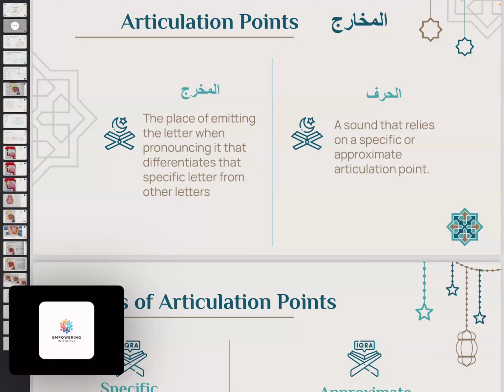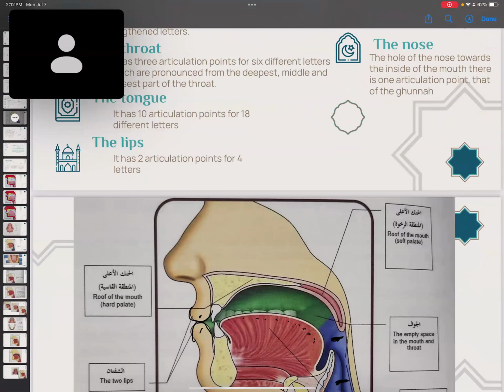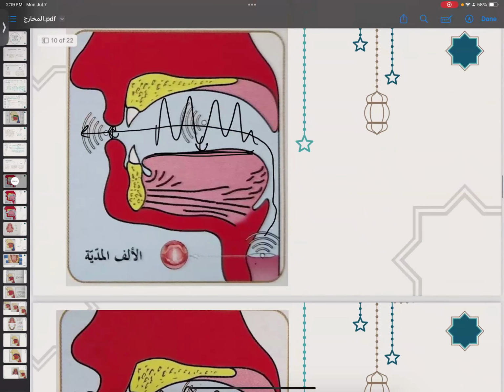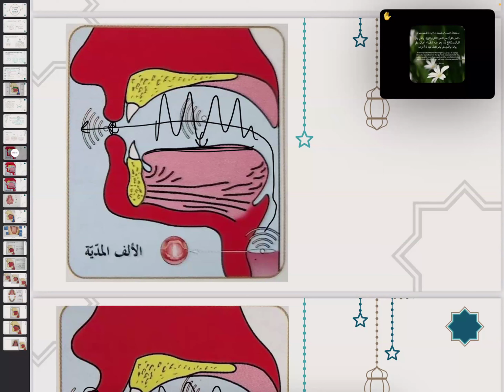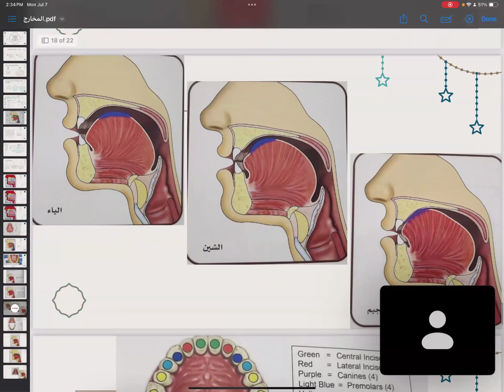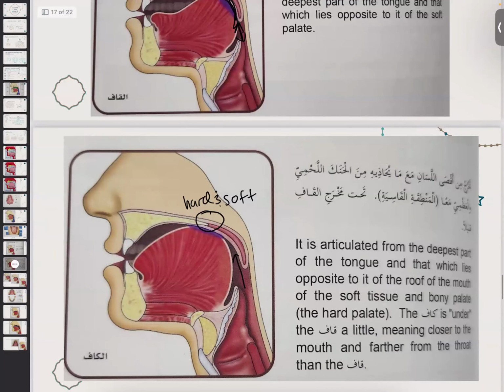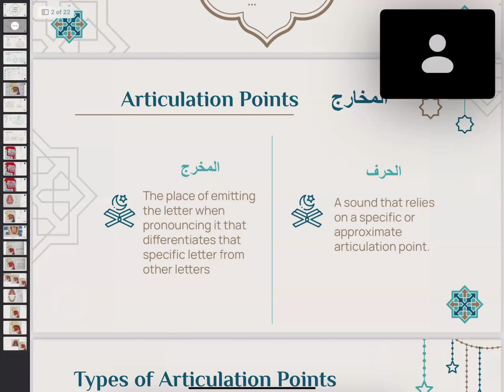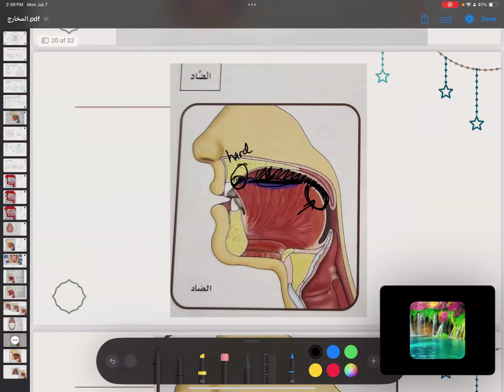درس 5 المخارج تجويد إنجلش د/ أسماء منصور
هذه الدورة هي جزء من مبادرة Empowering لتأهيل المعلمين والمعلمات لتعليم غير الناطقين باللغة العربية. تم إعداد هذا الكورس خصيصًا لتقديم دليل شامل لمعلمي القرآن، ومساعدتهم على إتقان مهارات إدارة الحصة الأونلاين وتقديم تجربة تعليمية متميزة.